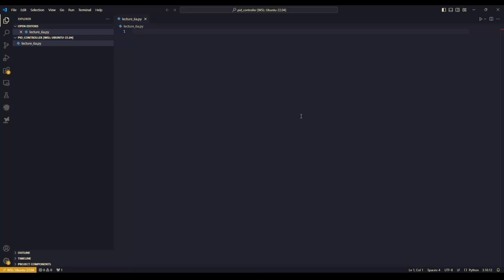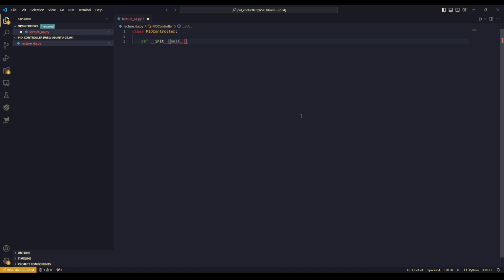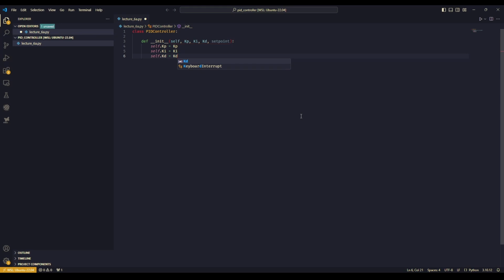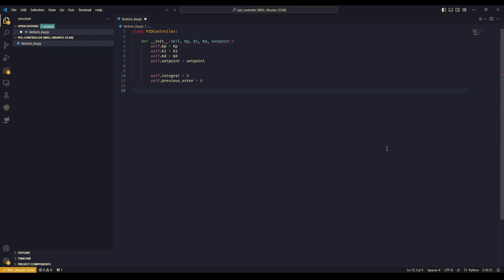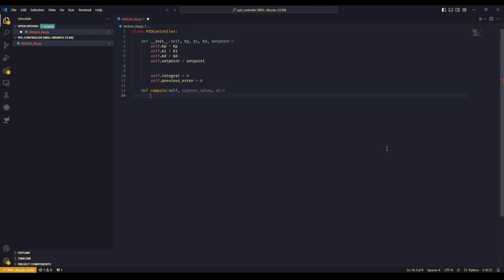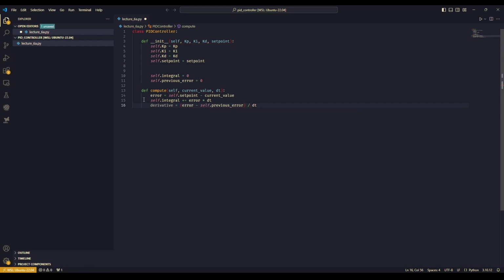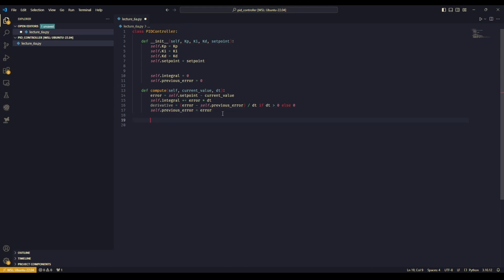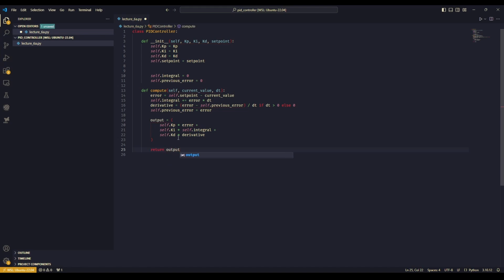PID Control Basics - Lecture 6a: Implementing a PID controller in Python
In this video we will be looking at creating a PID controller in Python. This three part lecture will look at using this PID controller to simulate controlling a heater and a motor.